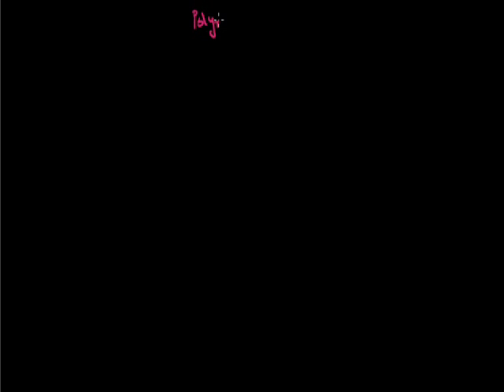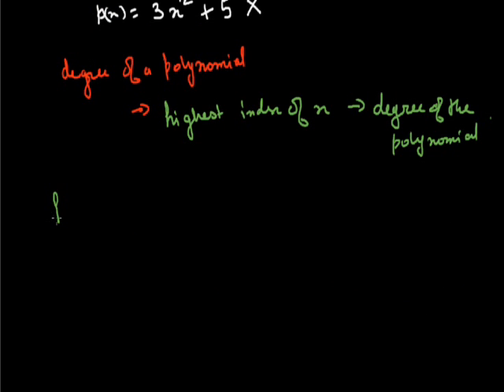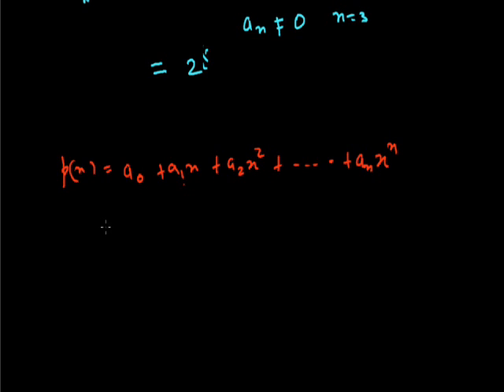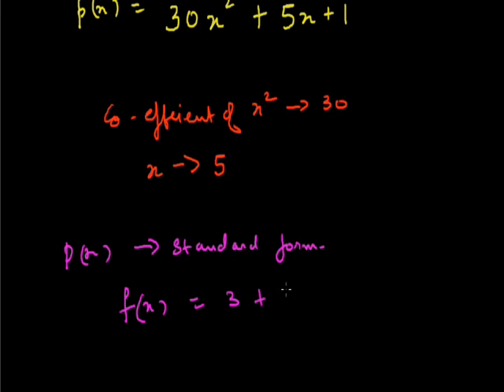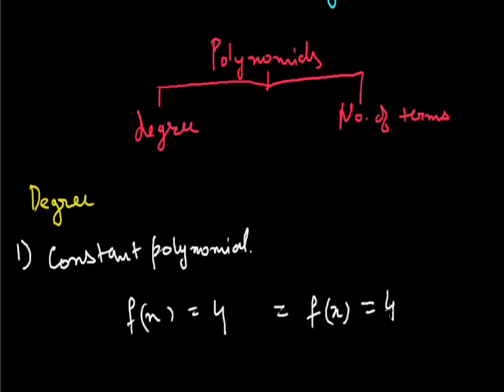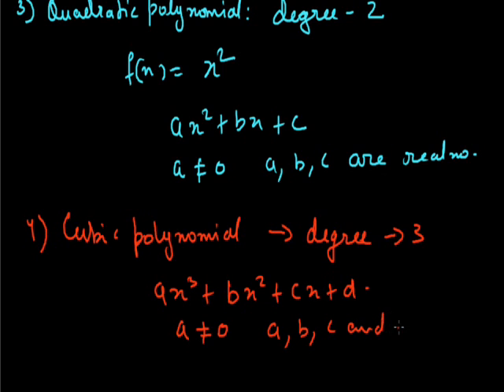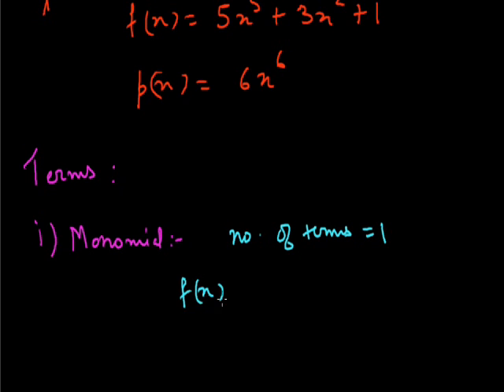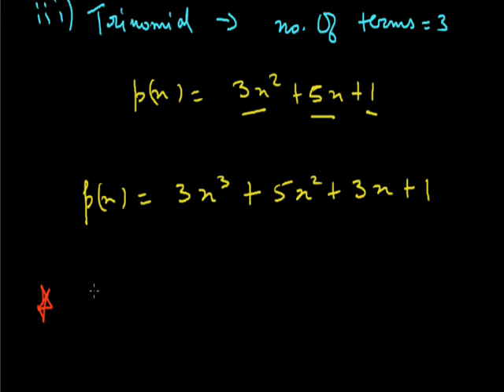Polynomials 001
classification of polynomials Grade viii